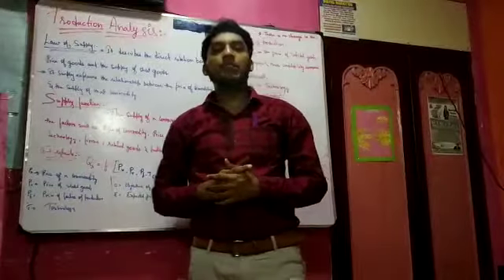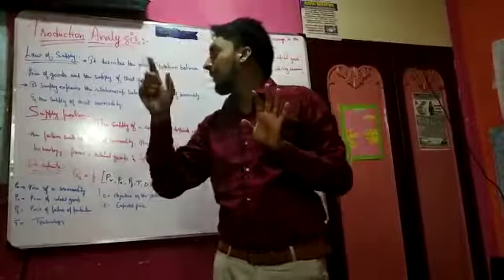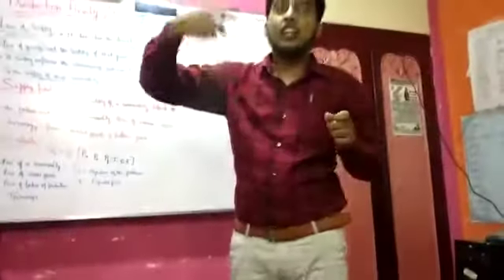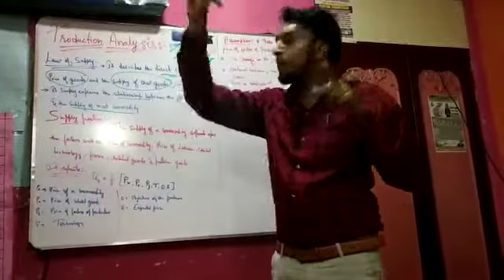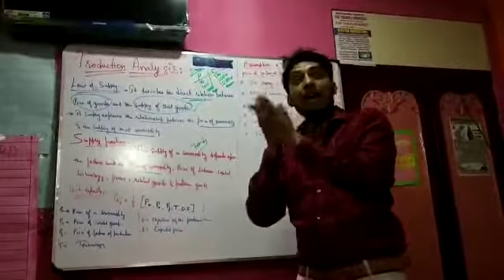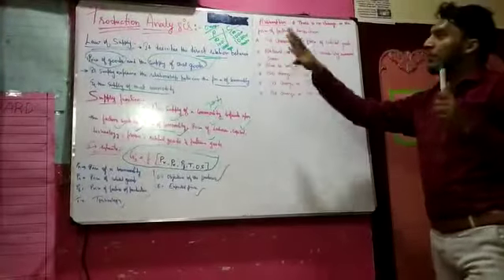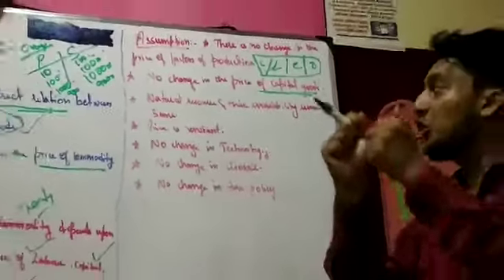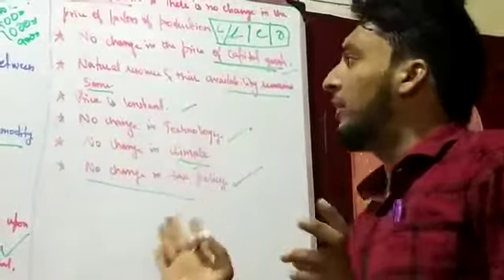Production analysis Part 6 - Economics chapter 3 Class 11 by Mr. Hasmathullah. Z